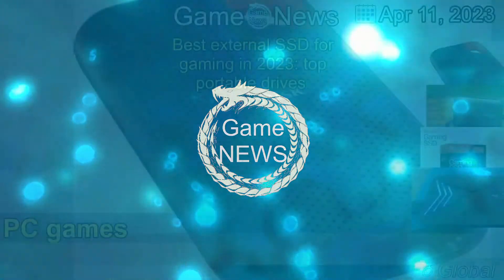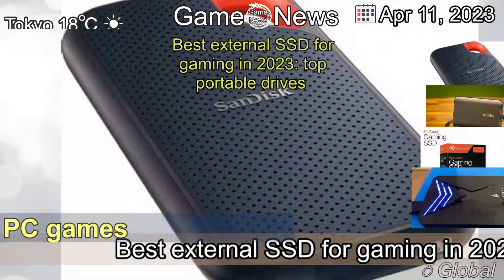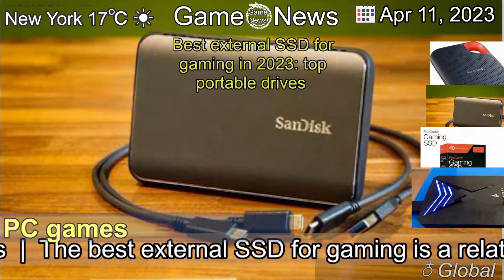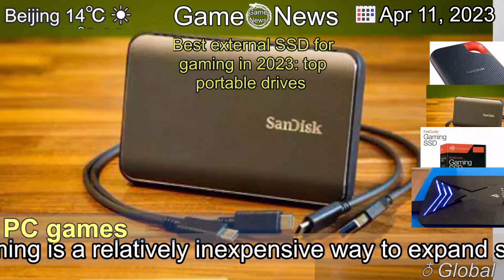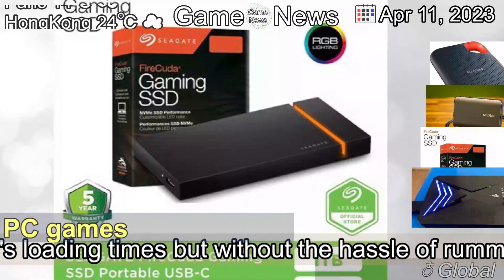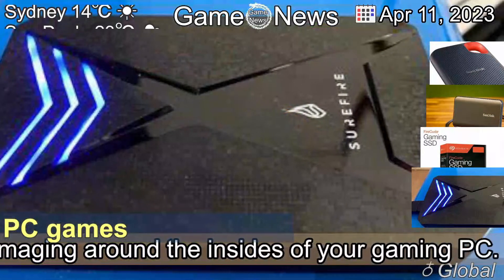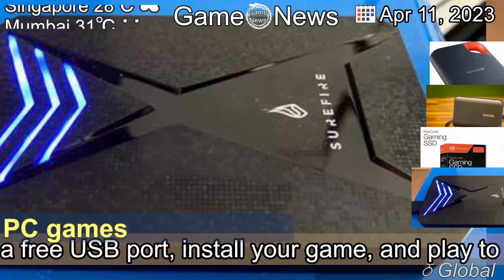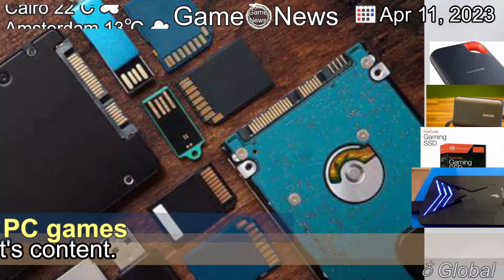[Latest]Best external SSD for gaming in 2023: top portable drives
[Contents]
The best external SSD for gaming is a relatively inexpensive way to expand storage and speed up your game's loading times but without the hassle of rummaging around the insides of your gaming PC. Simply plug one into a free USB port, install your game, and play to your heart's content.